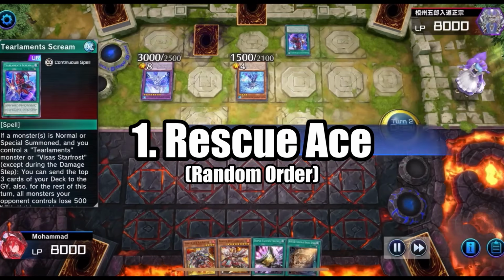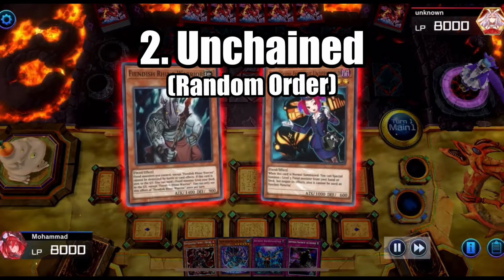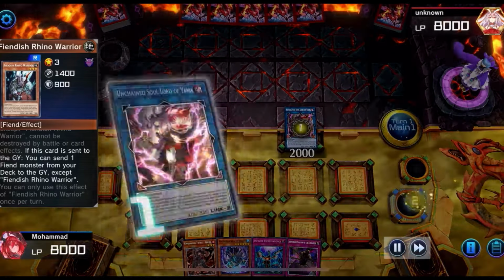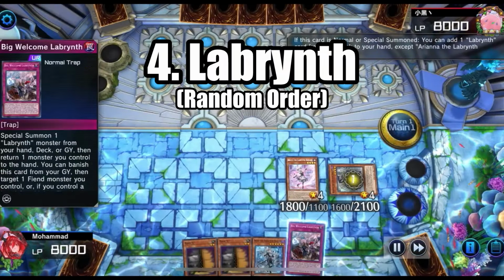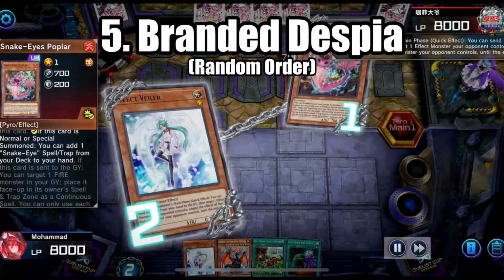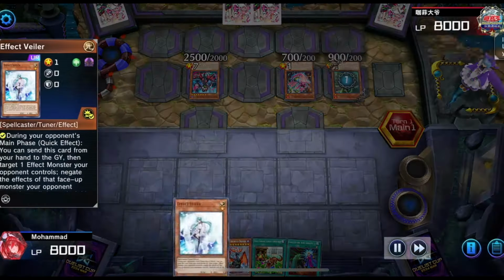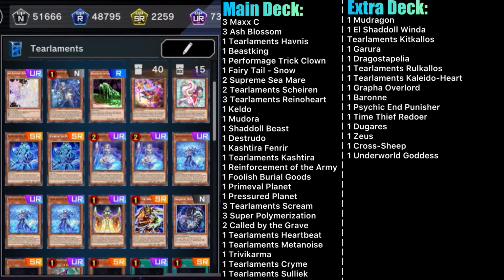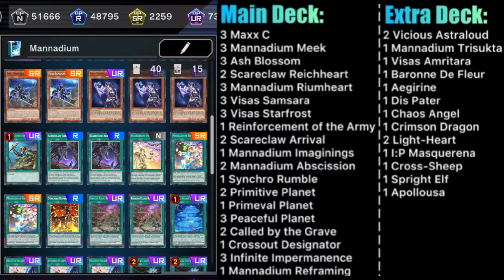TOP 6 BEST DECKS in MASTER DUEL! (Post Banlist)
These are the best decks in master duel to reach master rank fast, easy and fast wins to reach master rank including snake eyes, labrynth, rescue ace, unchained, Purrely, and branded Despia!

Time Stamps:
0:00 Rescue Ace
1:37 Rescue Ace Decklist
1:53 Unchained
3:00 Unchained Decklist
3:14 Snake Eyes
5:29 Snake Eyes Decklist
5:44 Labrynth
6:37 Labrynth Decklist
6:51 Branded Despia
9:48 Branded Despia Decklist
10:06 Purrely
10:52 Purrely Decklist
11:07 Honorable Mention: Tearlaments
11:21 Honorable Mention: Mannadium
11:35 Outro

Master duel best deck
Best deck master duel
Best deck in master duel
Top deck master duel
Top 3 decks master duel
Top 5 decks master duel
Top 6 decks master duel
Top 7 decks master duel
Best 5 decks master duel
Master duel best deck for master rank
Snake eyes yugioh
Snake eyes deck
Snake eyes deck master duel
Snake eyes deck list
Snake eyes decklist
Snake-eyes yugioh
Snake-eyes master duel
Snake-eyes deck
Snake-eyes decklist
Labrynth deck
Labrynth deck master duel
Labrynth master duel
Labrynth
Labrynth Decklist
Labrynth deck list
Tearlaments
Tearlaments master duel
Tearlaments deck
Tearlaments deck master duel
tearlaments deck list
Tearlaments Decklist
Branded Despia
Branded Despia master duel
Branded Despia deck
Branded Despia deck master duel
Branded Despia Decklist
Branded Despia deck list
Rescue ace
Rescue ace master duel
Rescue ace deck
Rescue ace deck master duel
Rescue ace Decklist
Rescue ace Decklist master duel
Purrely
Purrely master duel
Purrely deck
Purrely deck master duel
Purrely Decklist
Purrely Decklist master duel
Unchained master duel
Unchained deck
Unchained deck master duel
Unchained decklist
Unchained decklist master duel
Mannadium
Mannadium master duel
Mannadium deck
Mannadium deck master duel
Mannadium Decklist
Mannadium Decklist master duel